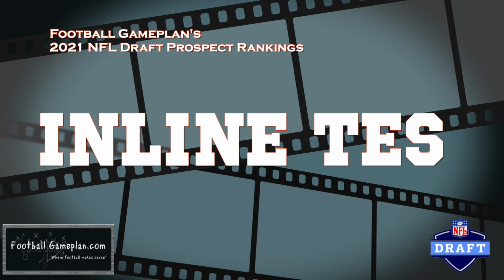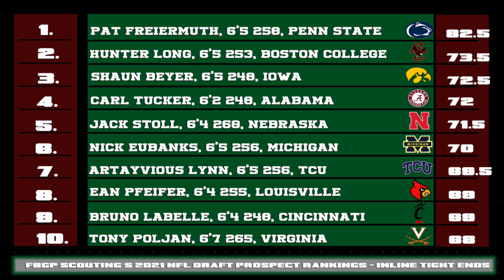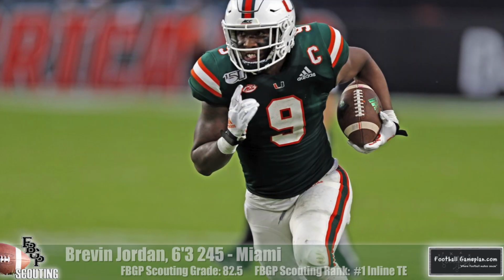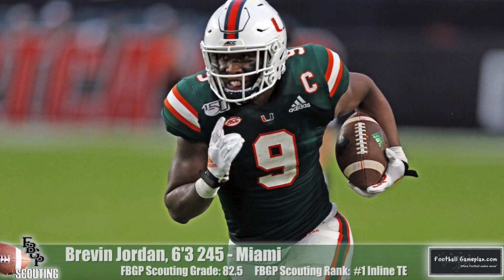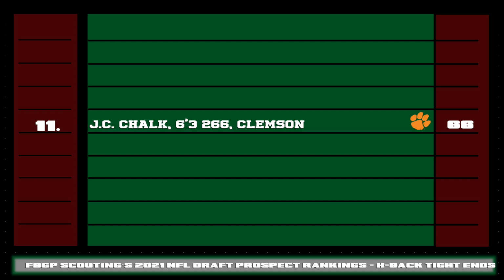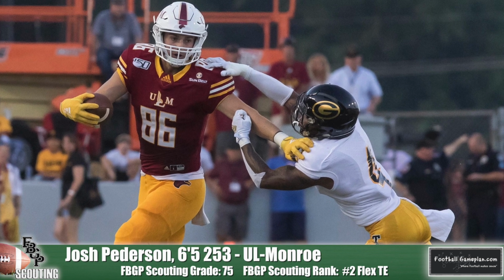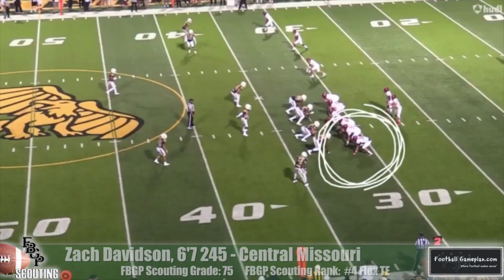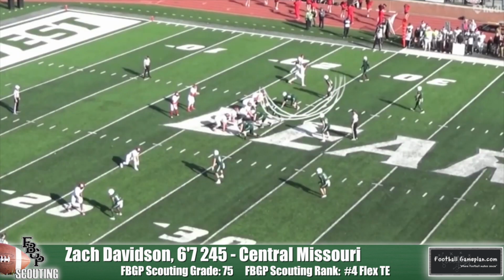FBGP Scouting's 2021 NFL Draft Prospect Rankings - Tight Ends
Football Gameplan's 2021 NFL Draft Prospect Rankings - Tight Ends
- Inline Tight Ends
- H-Back Tight Ends
- Flex Tight Ends